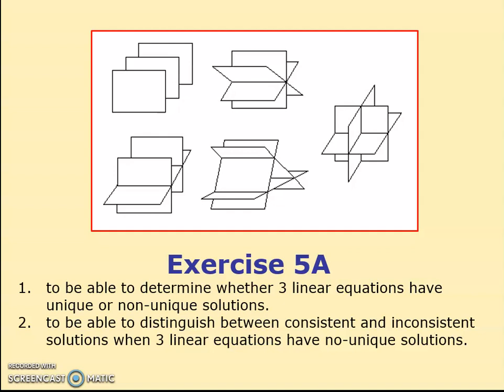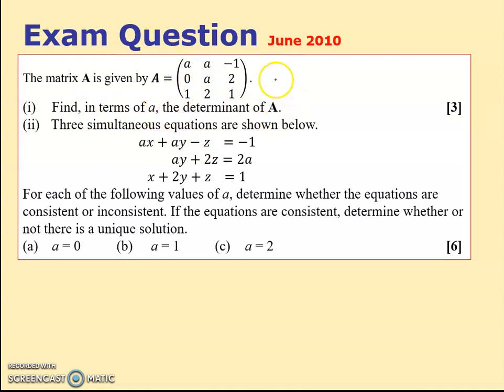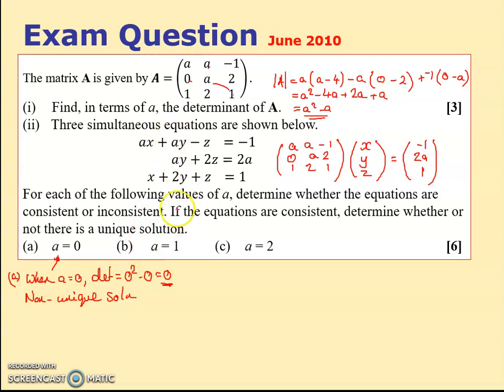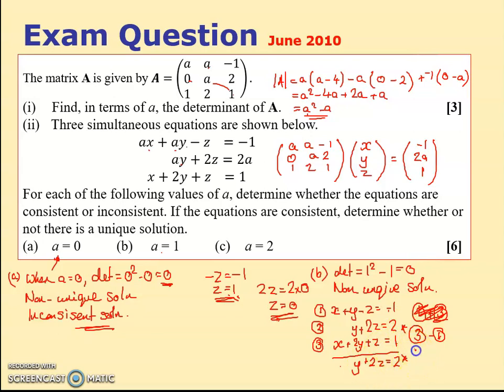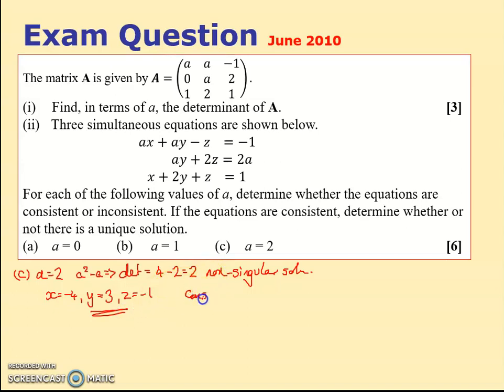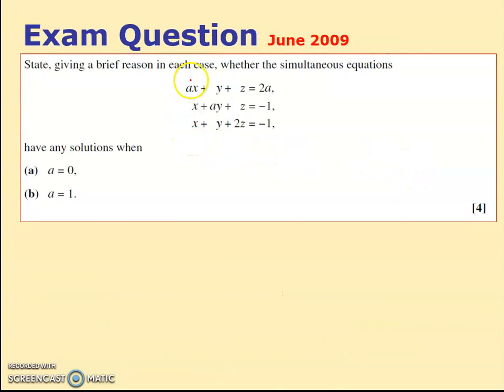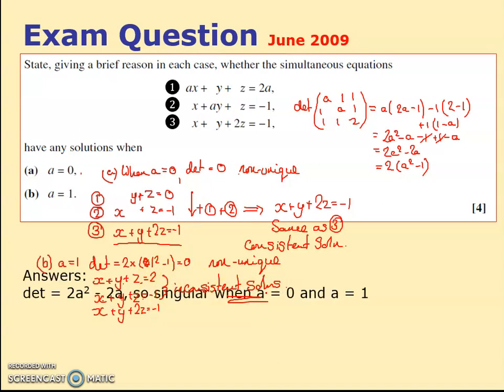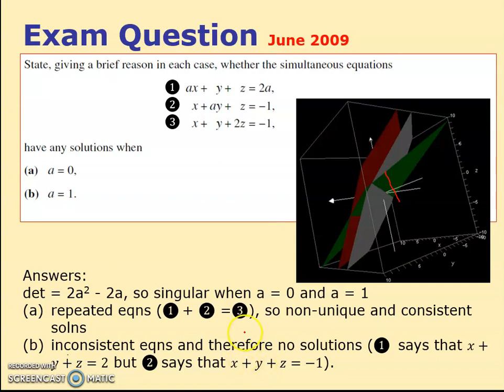Ex 5A.2 - the intersection of 3 planes (again) - Y13 Further Maths (Pure)